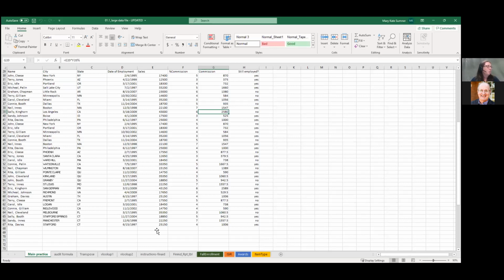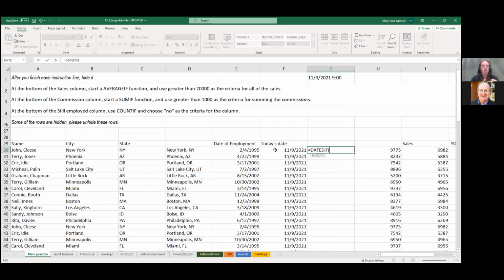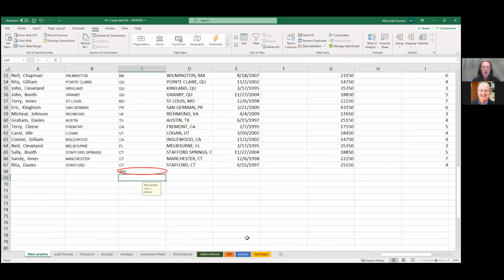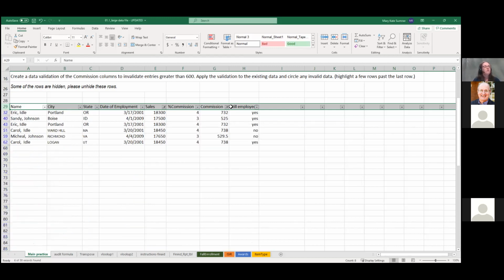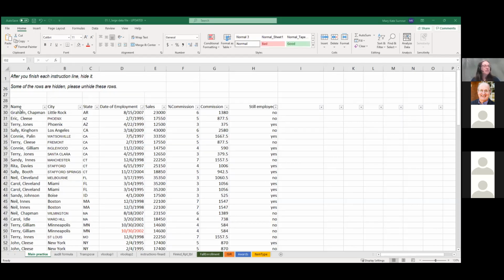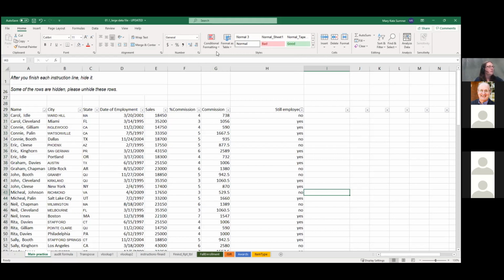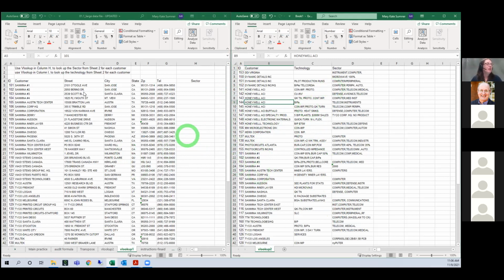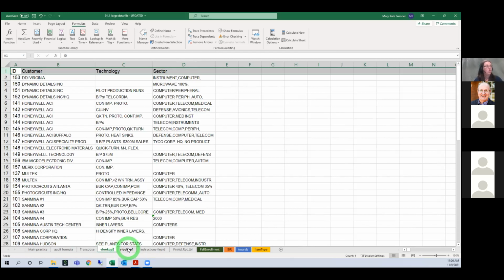DAAT19Oct2021 11 9 2021